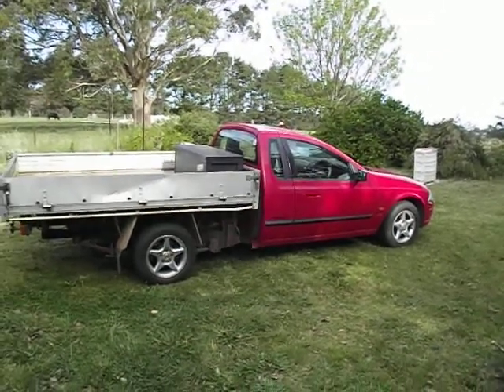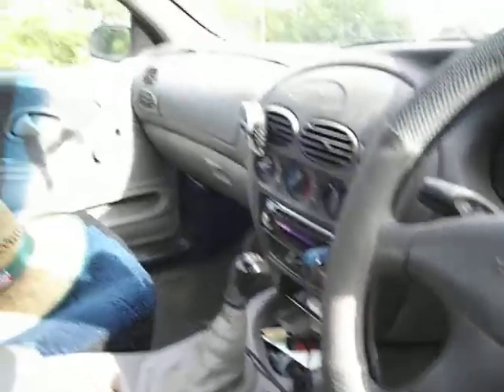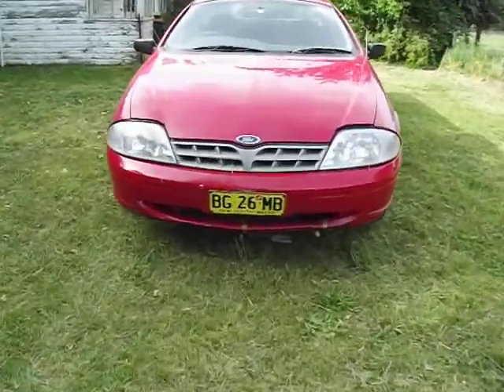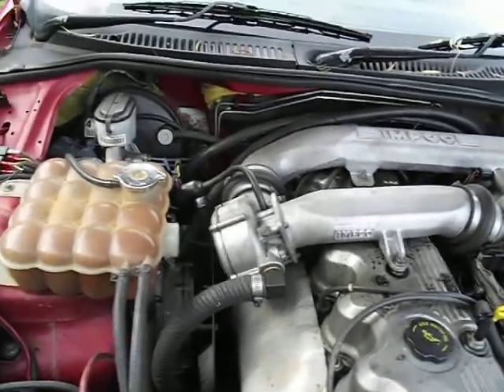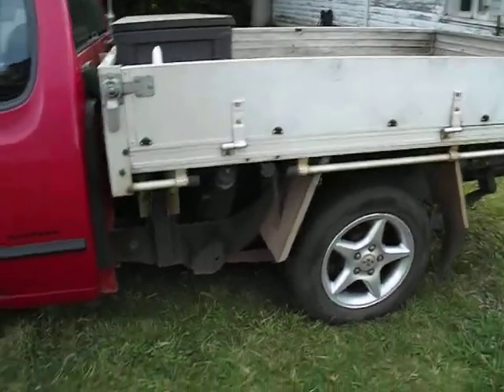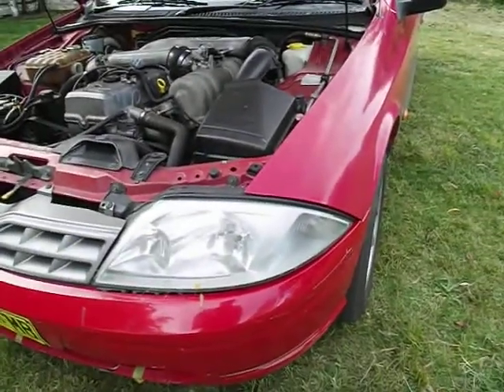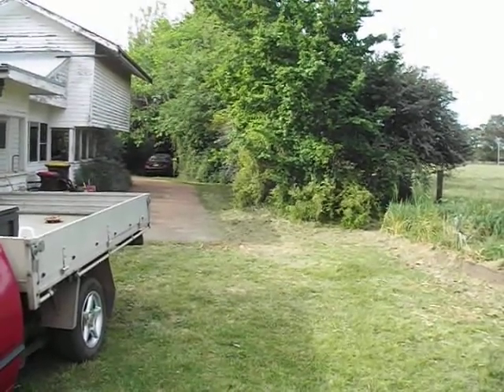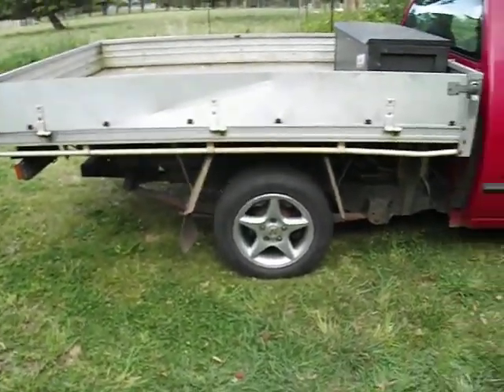ford AU ute for sale